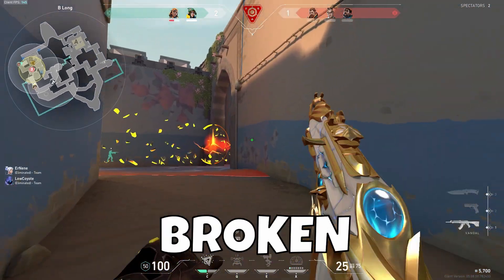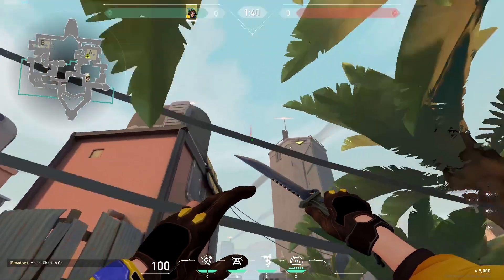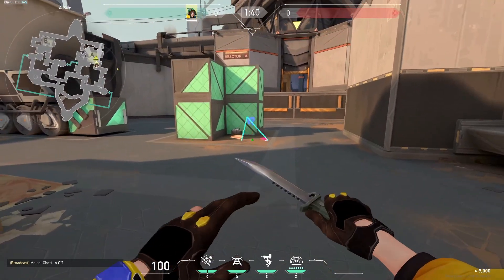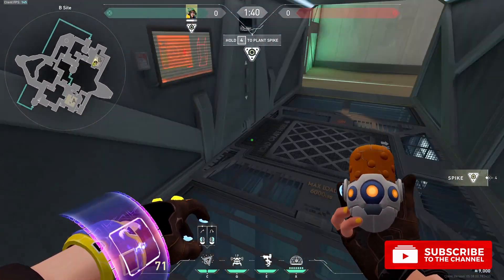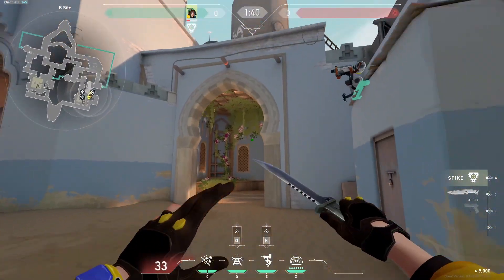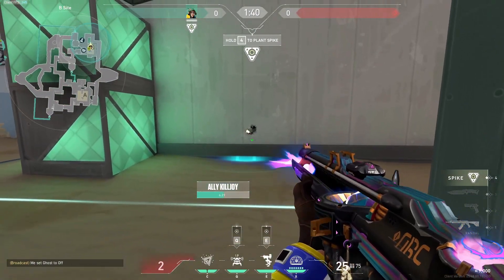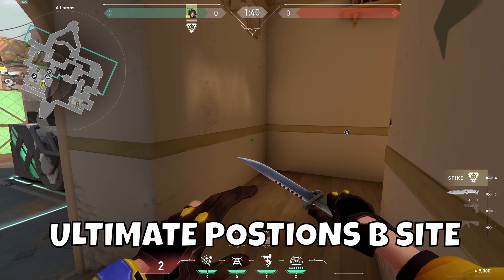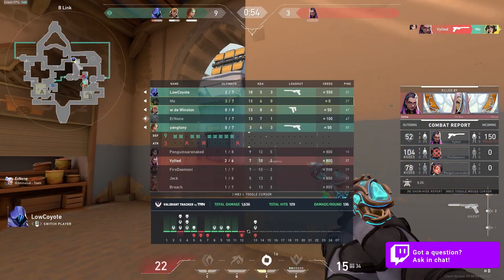*NEW* INSANE Killjoy Nanoswarm Lineups for BIND! (Molly Lineups Guide)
Post-plant Molly lineups, broken defence setups, ultimate placements and EVERYTHING else you need to know about playing Killjoy on Bind is in this video!

0:00 Introduction
0:30 A Site Default Lineup
0:55 A Site Triple Box Lineup
1:19 B Site Default Lineup
1:45 B Site Right Lineup
2:20 B Site Defence Setup (Hidden Nanoswarm)
3:25 B to A Site Default Lineup
3:50 B Site Ultimate Spots
4:17 A Site Defence Setup
4:45 A Site Ultimate Spots
5:25 PLEASE SUBSCRIBE